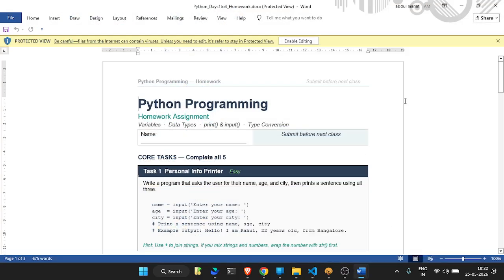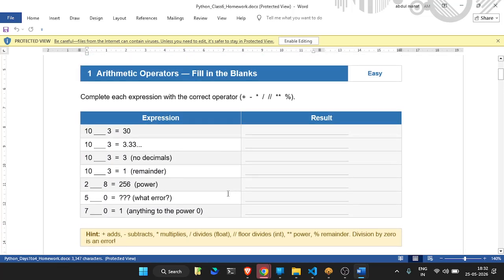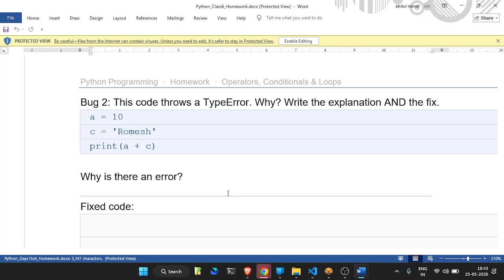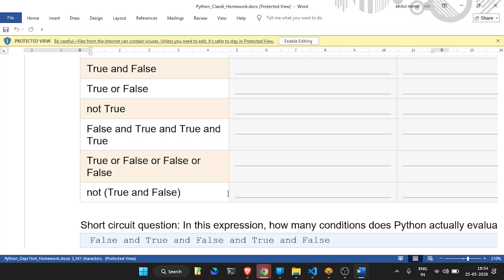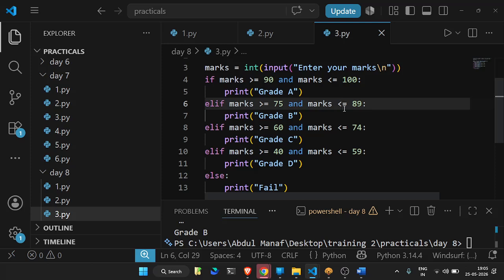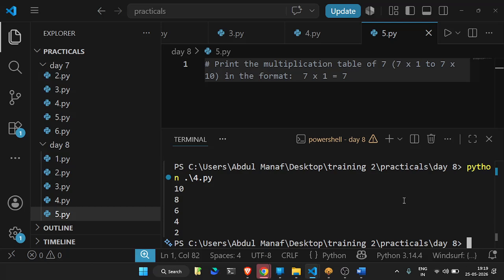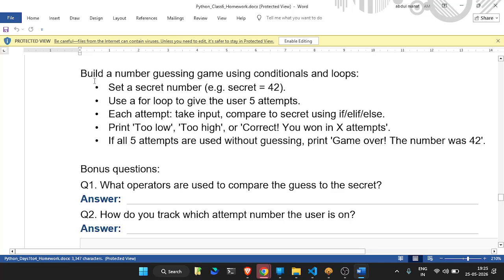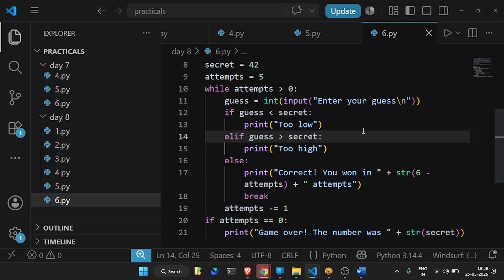python 2 class 8